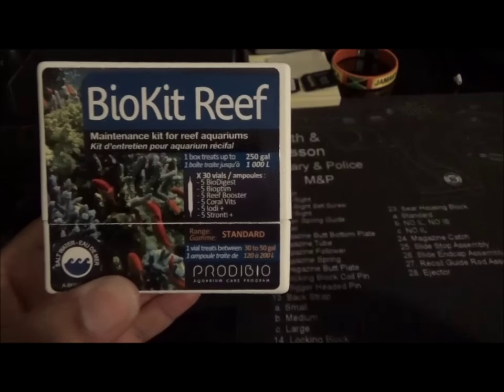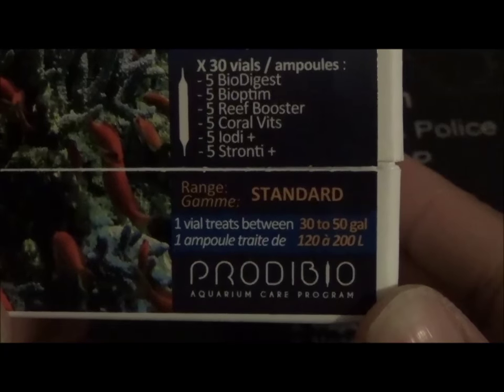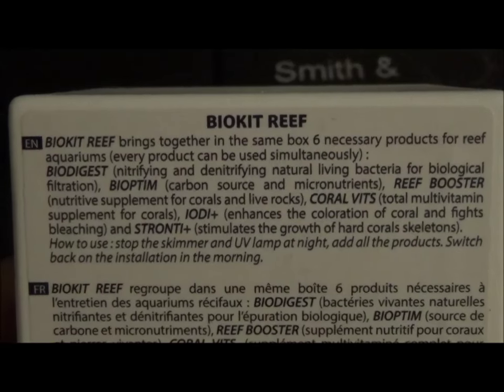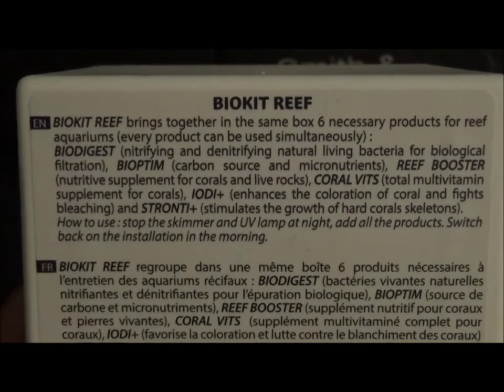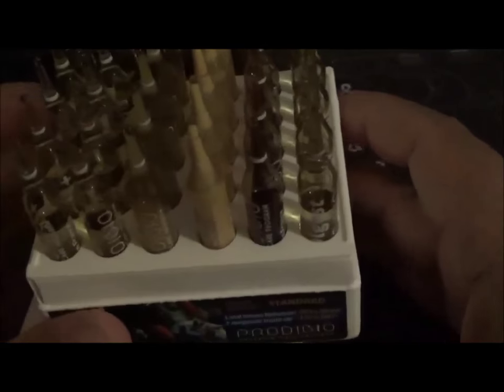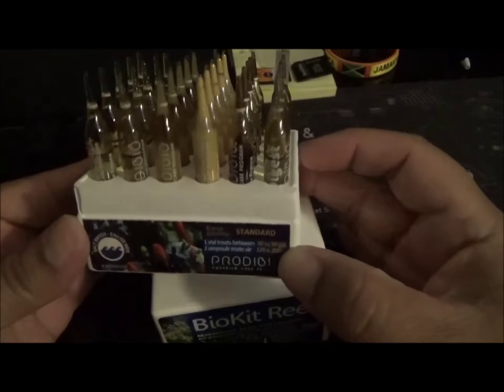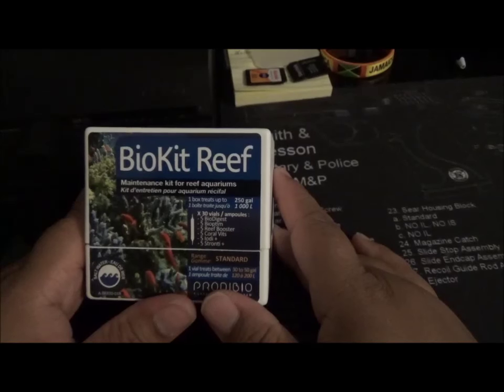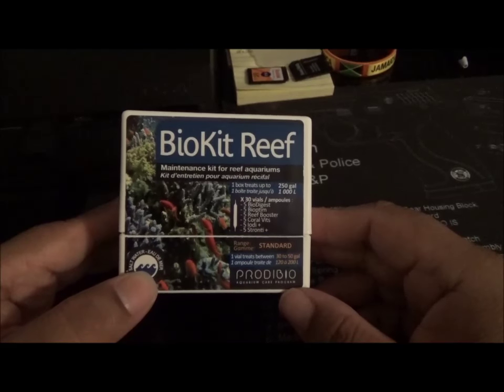prodibio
Showing everyone the new package i got yesterday for the tank. Prodibio for reef aquariums